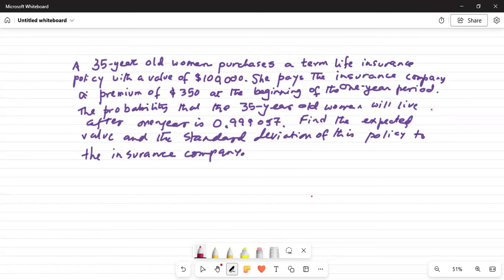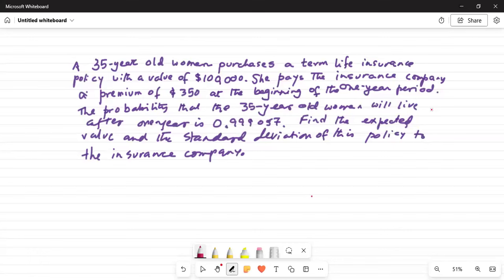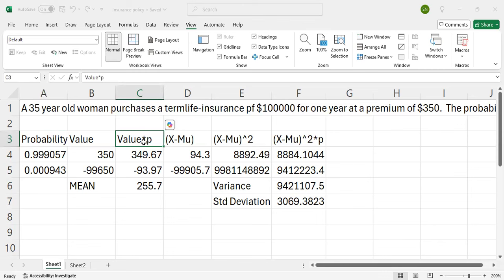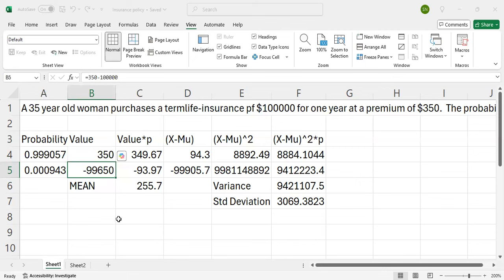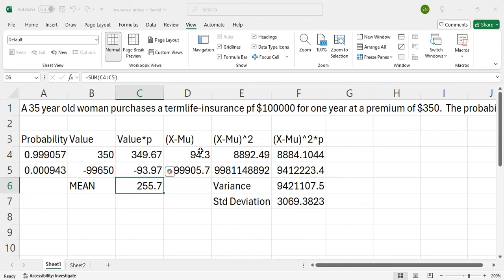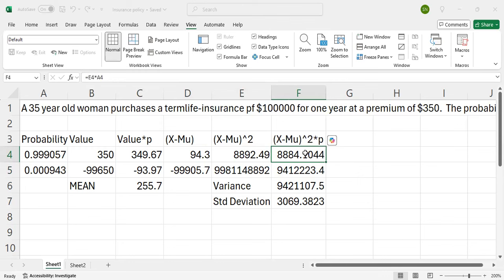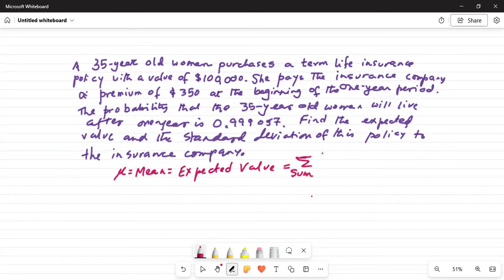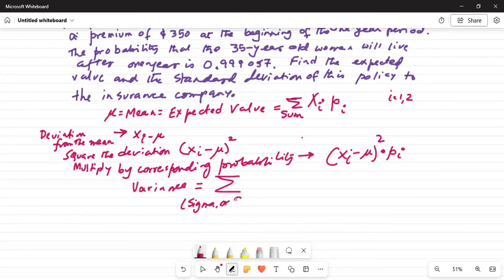expectedvalue standarddeviation Excel subscribe@eliteacollection